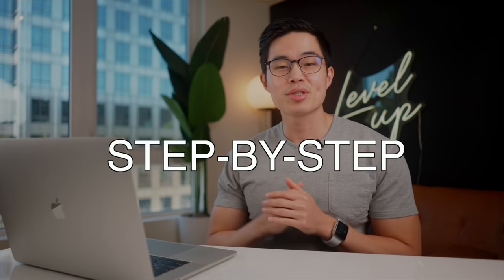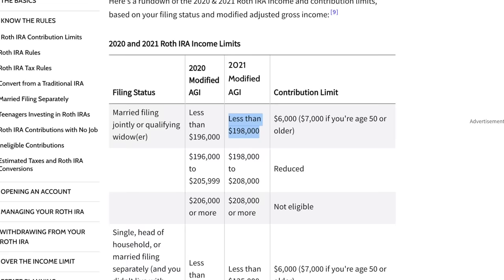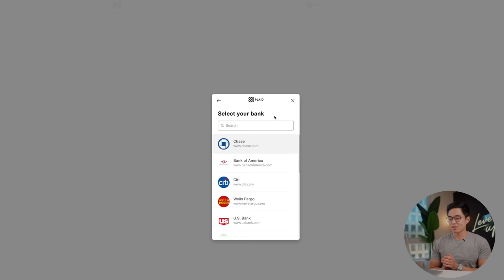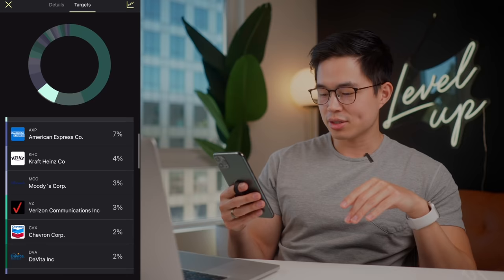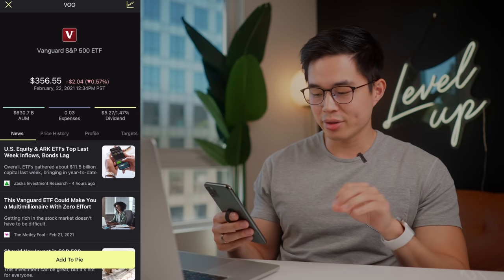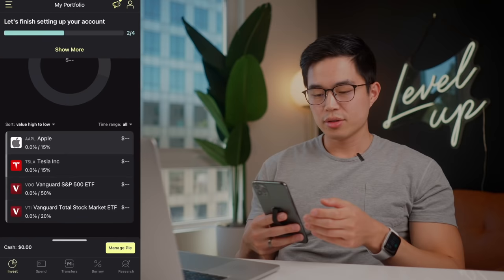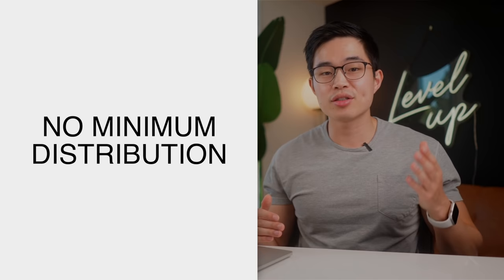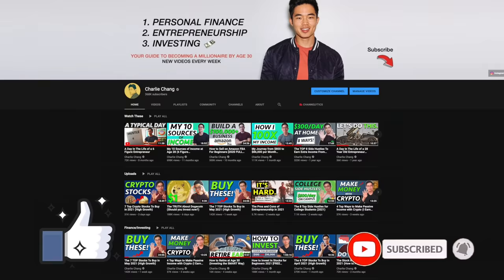How To Invest with a Roth IRA 2023 [FULL TUTORIAL]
► Open a Roth IRA with Webull and get up to 12 FREE stocks (*limited time deal):

In this video, I am taking you step by step through how to open up a Roth IRA retirement account and start investing for beginners. A Roth IRA can be one of the smartest tax advantaged accounts to use, and I'll give you actionable steps to get started today! This video will be life-changing if you implement the steps I go through.

► Create a free Coinbase account and get up to $200 in free crypto:

If you want to retire a millionaire, investing can definitely help get you there. Though past performance doesn't equate to future performance, any seasoned investor knows that the stock market has provided a lot of wealth for those who put their money into it in the past. I personally max out my retirement accounts because I love that they have such big tax benefits.

We'll go through what these benefits are, who can open a Roth IRA in 2021, and the income limits. Then, I'll take you through M1 Finance, which is one of my favorite platforms with a stellar Roth IRA account. I'll do a walkthrough of the app and how you can use it. This will be a comprehensive tutorial on how to start a Roth IRA today.

I am not a financial advisor so please take this video for entertainment purposes only - invest at your own risk and do your own due diligence before investing in any stocks! Happy investing and I'm rooting for each and every one of you to build long term wealth.

-Charlie

And if you want a FULL beginner's guide (this is a 1 hour long FREE course I made), watch it here: